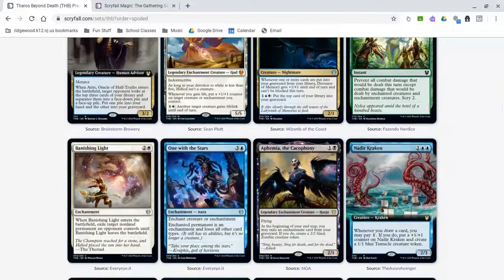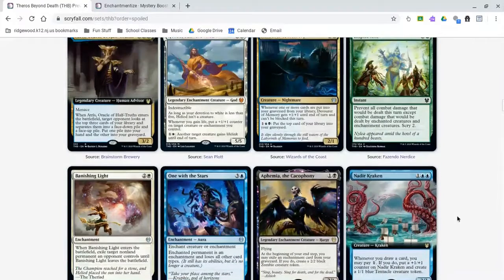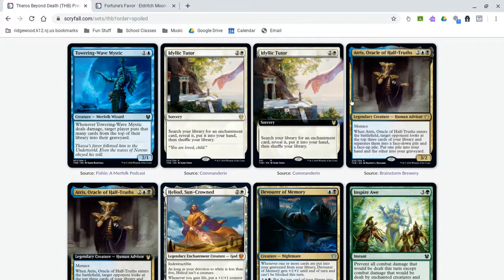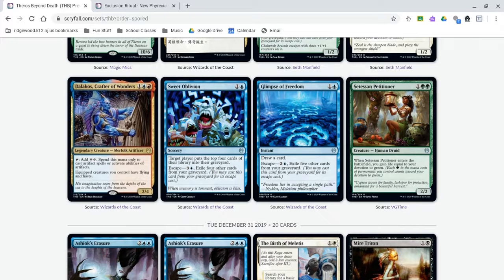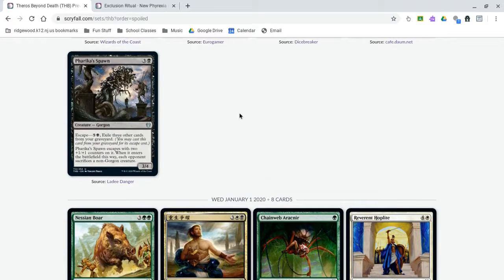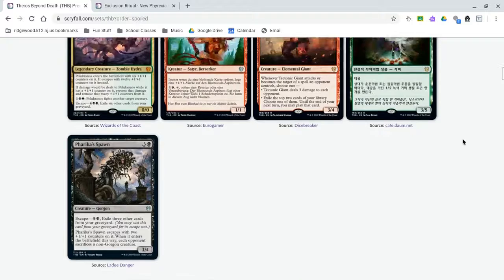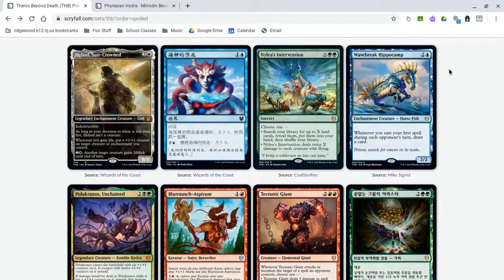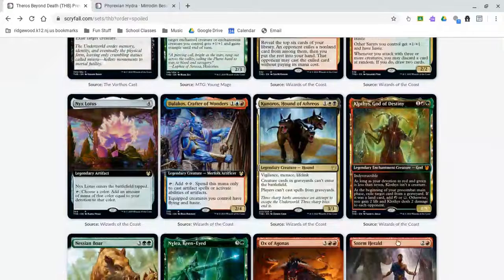Theros Spoilers Part 2 🤭 *Heliod Busted?*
More spoilers are out! Let's see what's busted, what's jank, and what's tech!

Sorry my video quality is a bit less than before, I don't have much time to edit since school has started back up.

Scryfall.com was used to find the card images. Thanks for having all these spoilers quickly!